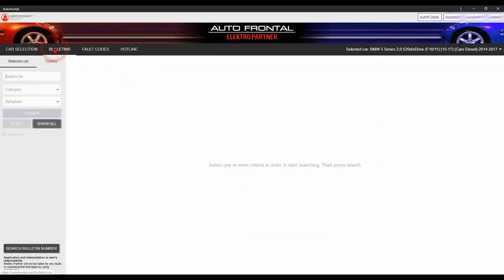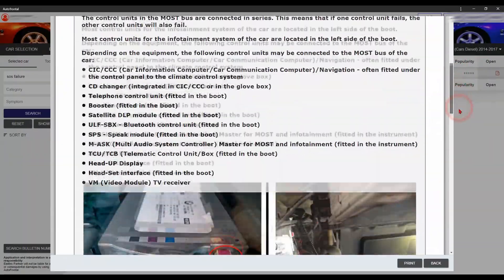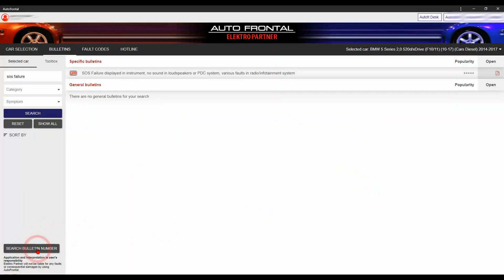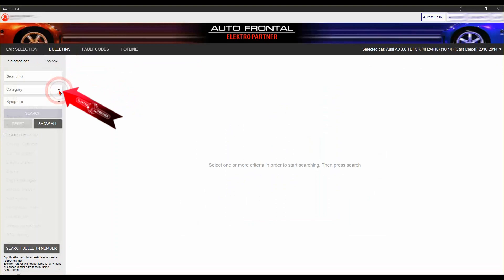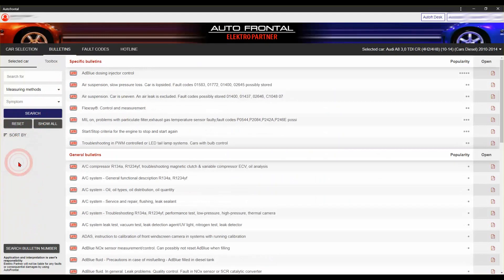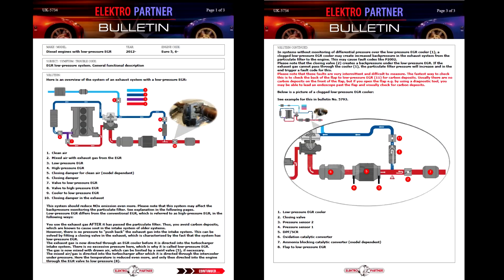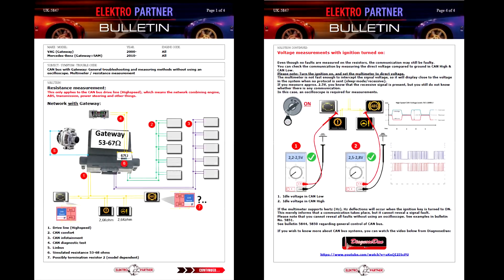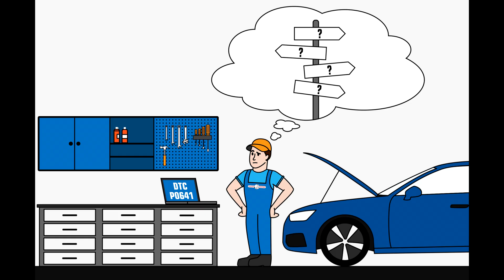Video 4 - Measuring methods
Measuring methods is a feature that can help mechanics with general measurement methods.
It is a kind of self-study, which briefly describes the function of various systems as well as measurement methods. A skilled mechanic always measures a fault before and after repair. However, even the most skilled mechanics may need to refresh the function and measurement procedures of various system.